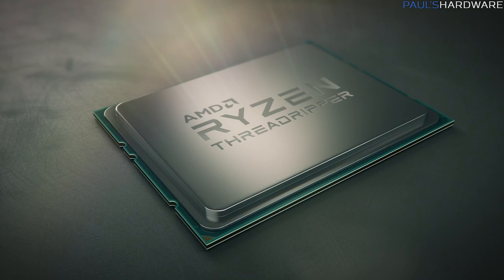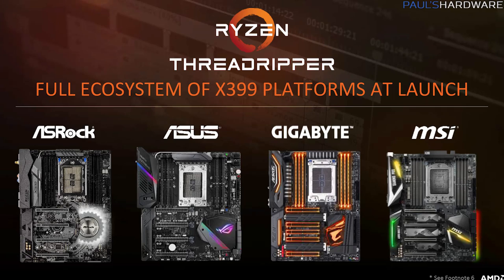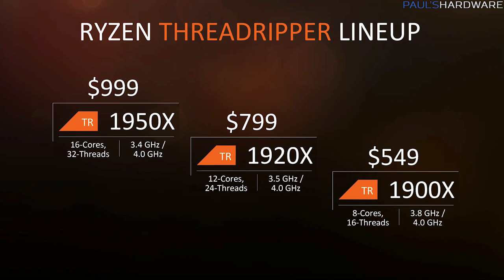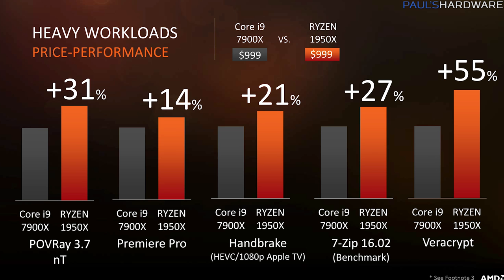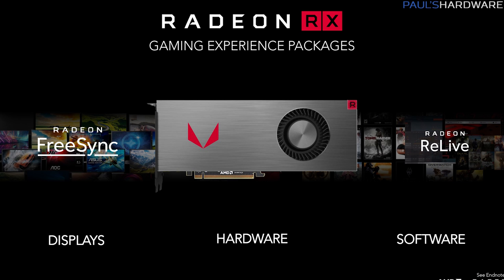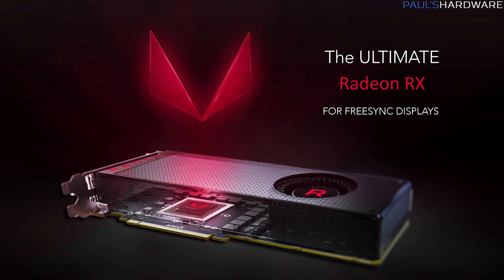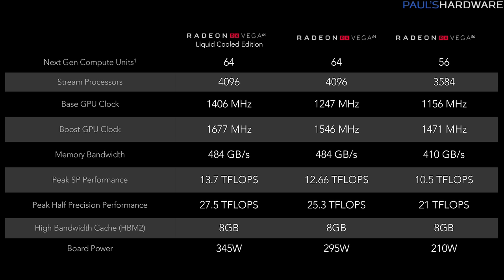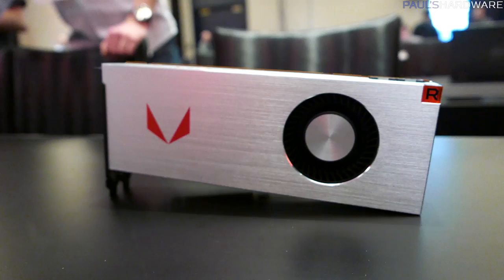VEGA PRICING! NEW $550 THREADRIPPER CPU! AMD Tech Day Info Dump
AMD Ryzen Threadripper 1950X (16-core/32-thread)
AMD Ryzen Threadripper 1920X (12-core/24-thread)

:::Send Me Stuff:::
Paul's Hardware